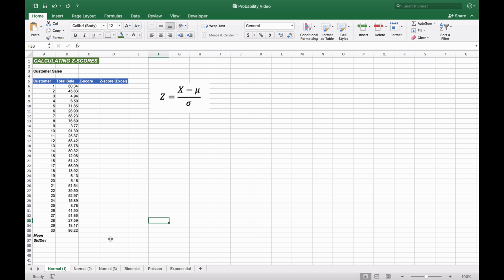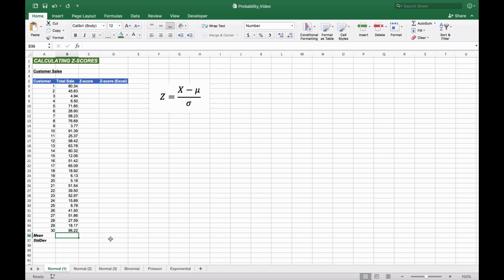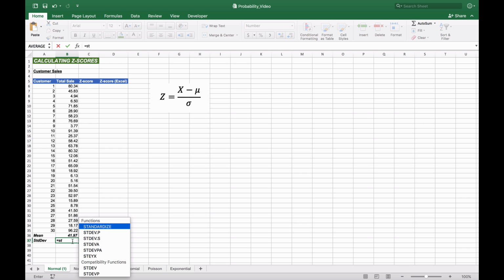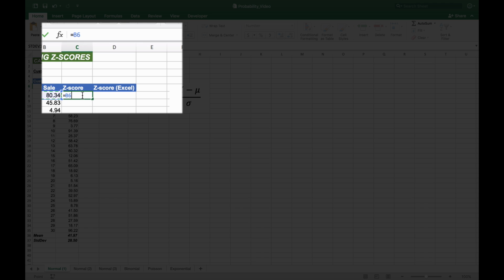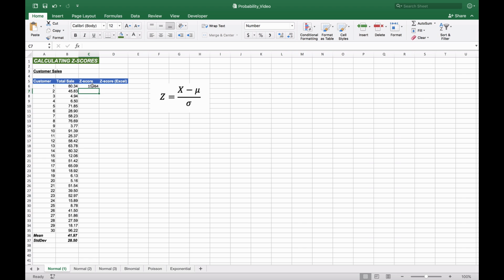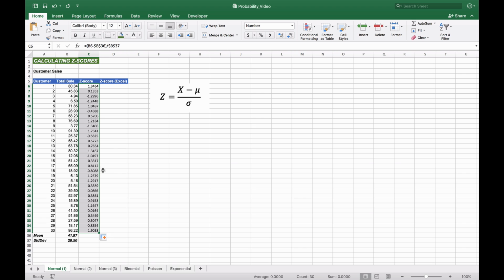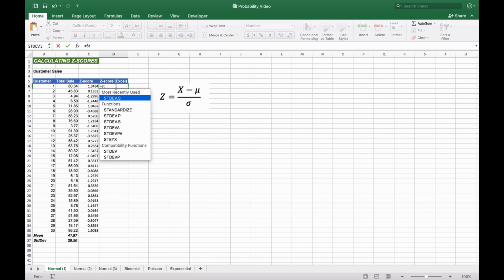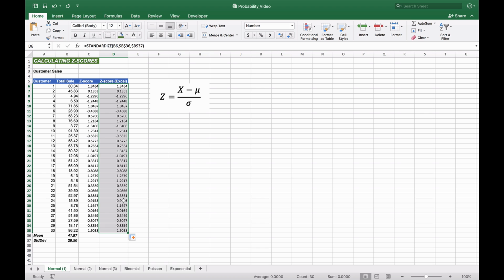Calculating a Z-score in Excel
How to calculate a z-score in Excel